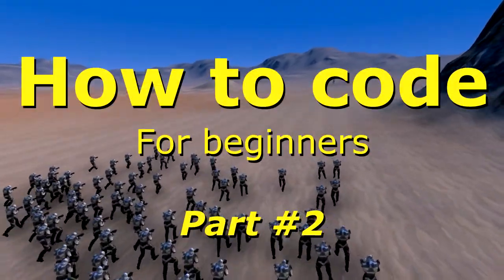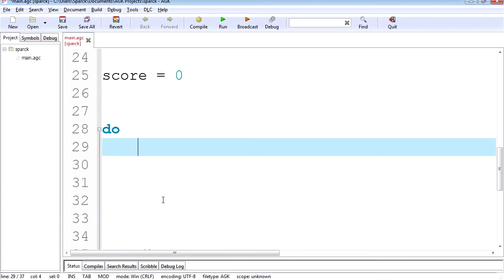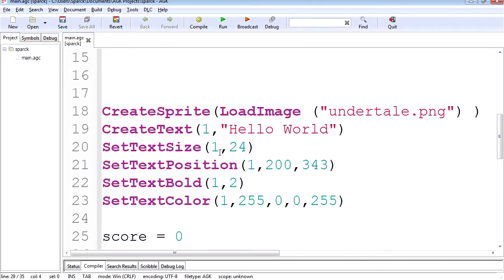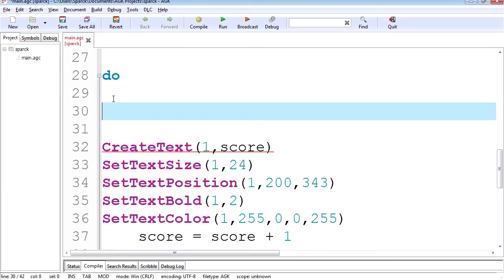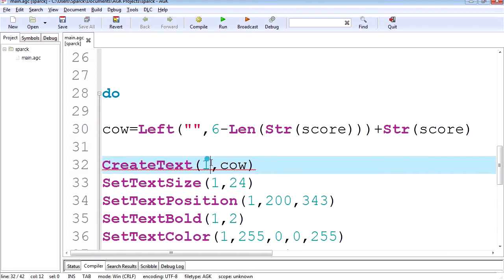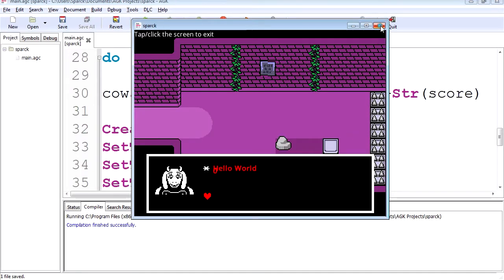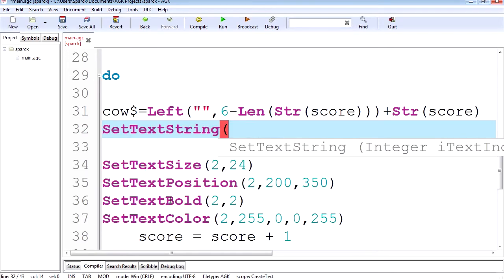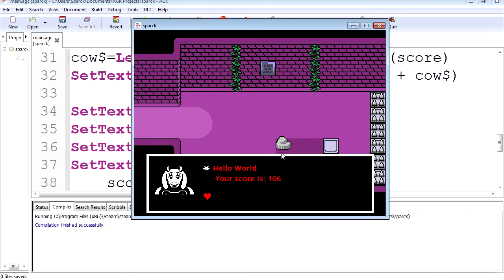How to code for beginners #2 - no experience required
Quick guide for learning how to code in any programming language, no experience required. Part 2. Variables

app game kit